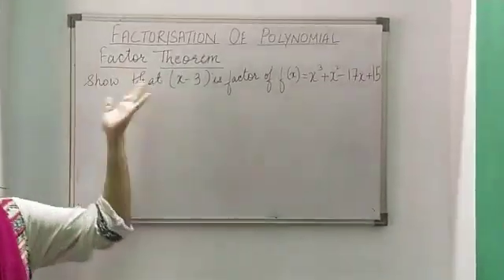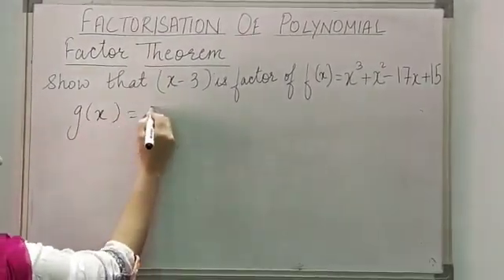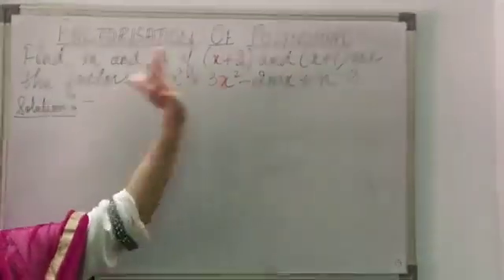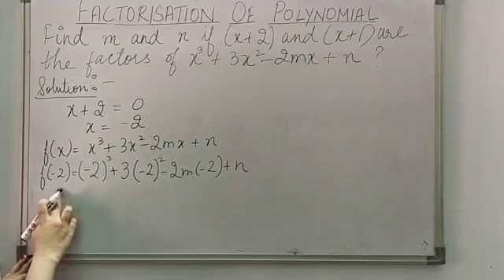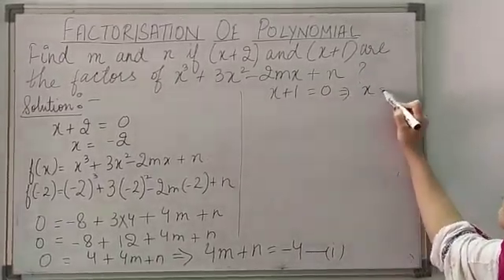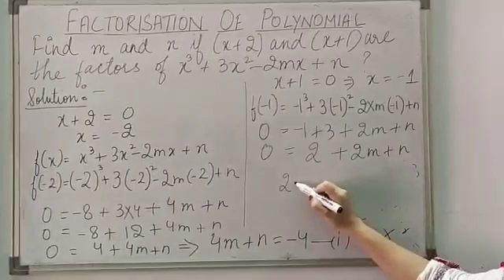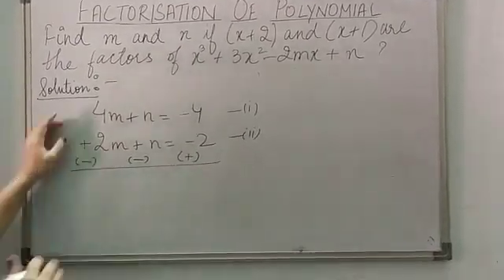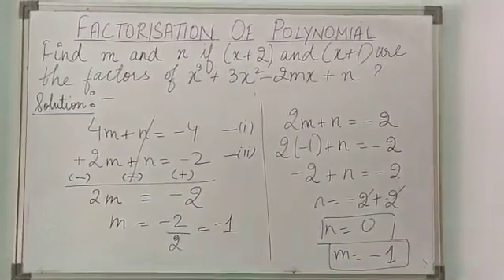Tender Hearts School | Class 9- Maths -Polynomial- factor theorem part 4